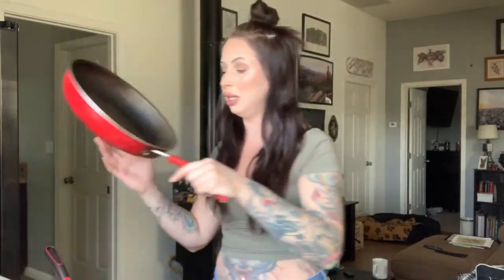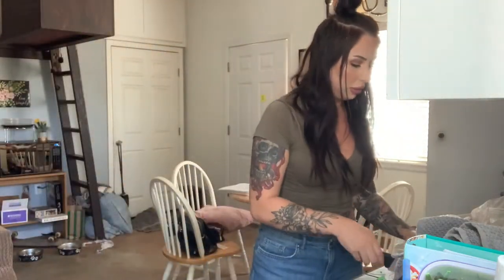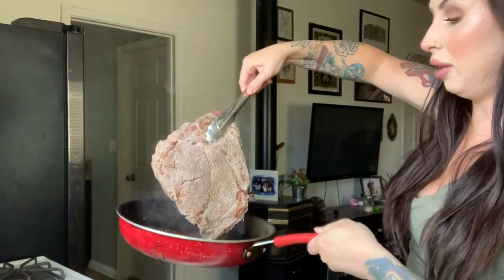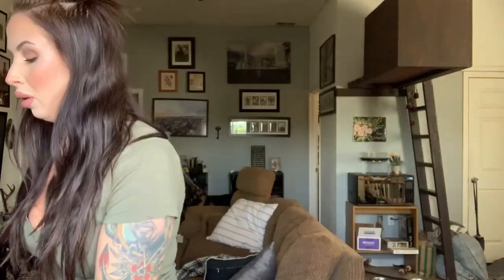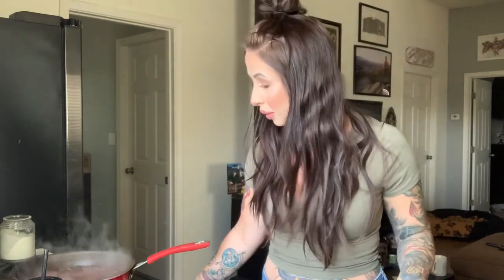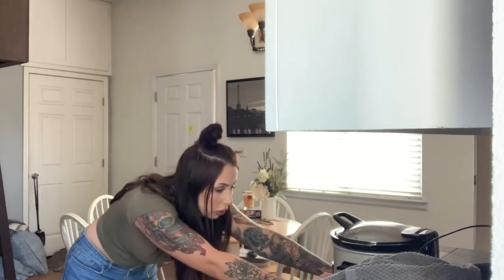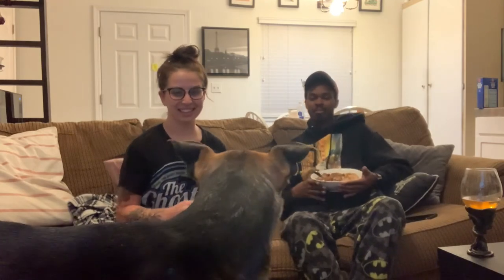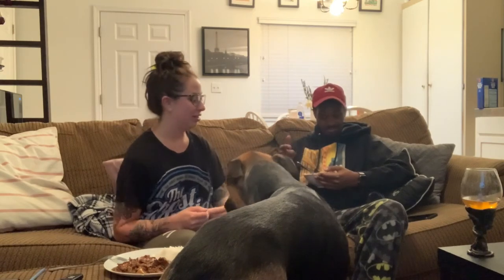Cooking with Cookie! Ep1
Aaaaaaand I'm BACK with a cooking video!!! Cooking has been a fun outlet for me for the last couple years and I enjoy trying new recipes (and eating new recipes). I look at recipes as guidelines; feel free to change this recipe to whatever suits you best!

I want to preface before anything is said, I am not making this video to hold your hand and teach you how to cook! This is simply me sharing one of our favorite recipes. If you are new to cooking and you need more guidance as how to do specific things, my messages on Instagram are ALWAYS open. I have no issues diving deeper into a specific part of this recipe! I am just not going to sit here and record myself cutting a potato when I'm sure most people know how to cut a potato...

I also forgot to mention in the video... after everything has been cooking in the crock pot for several hours, your meat should just fall apart. You do not need to cut the meat before, during, or after. Simply get two forks and pull pieces apart before you serve it!

I hope you guys enjoy this dish as much as we do!

Bon Appetit!!!

Cookie